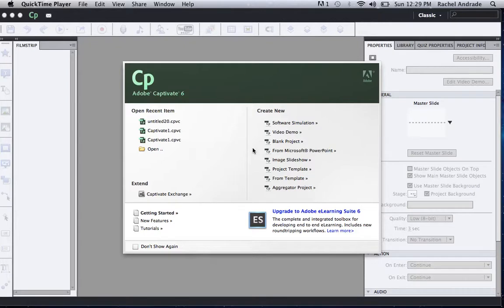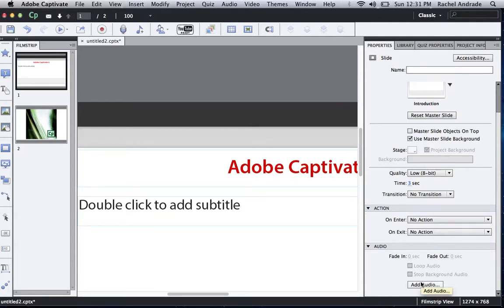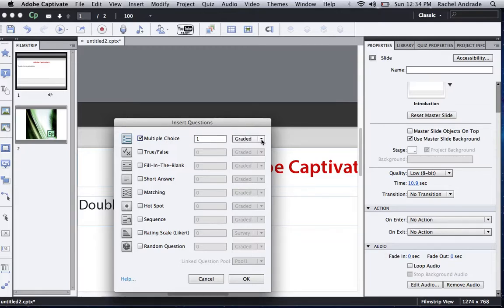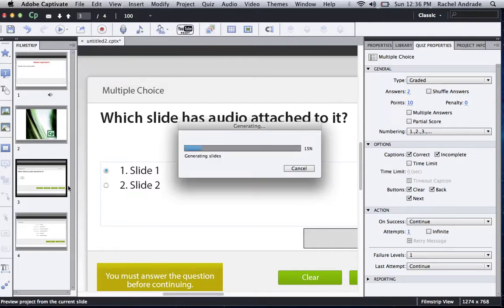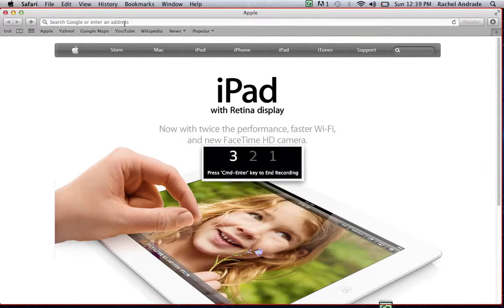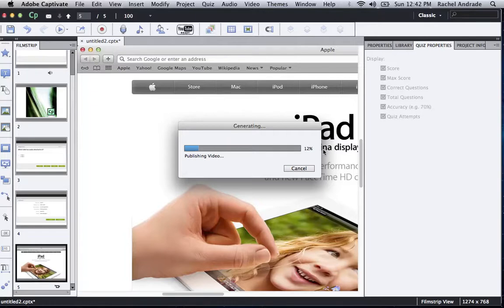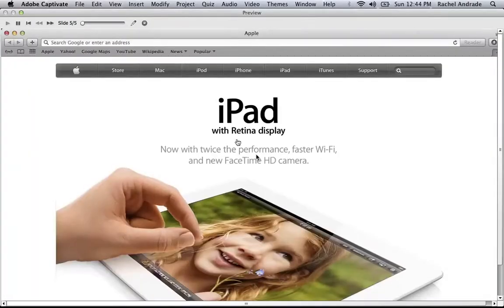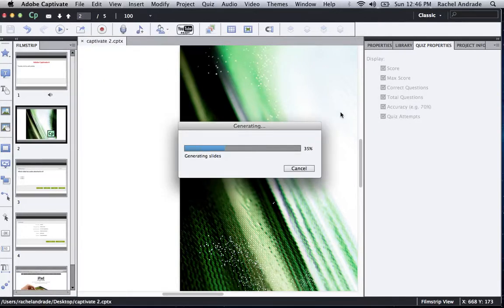Adobe Captive 6 tutorial